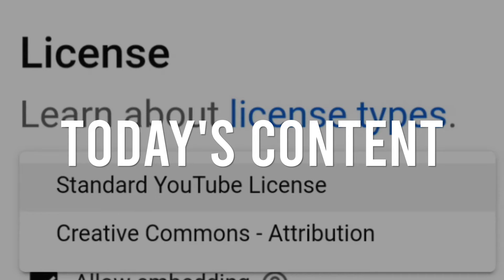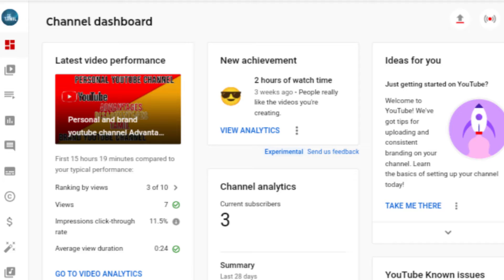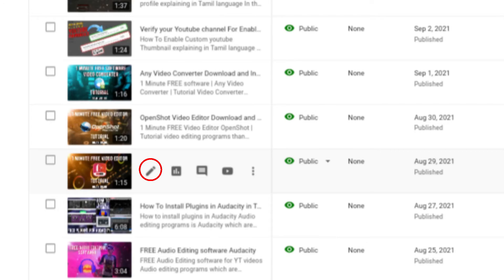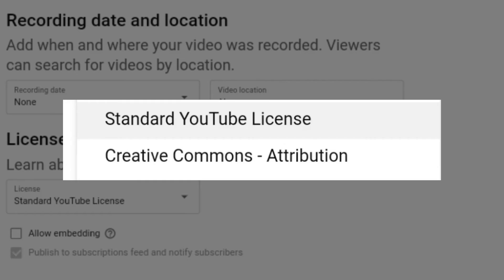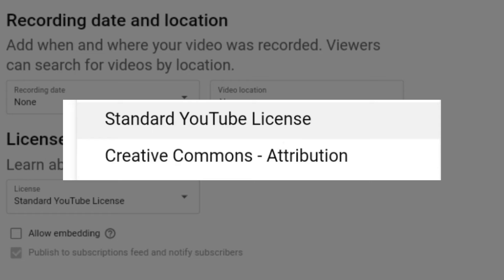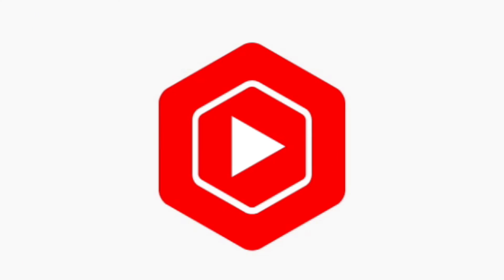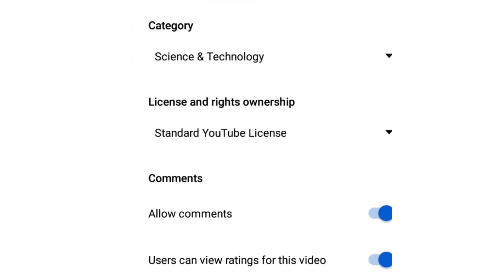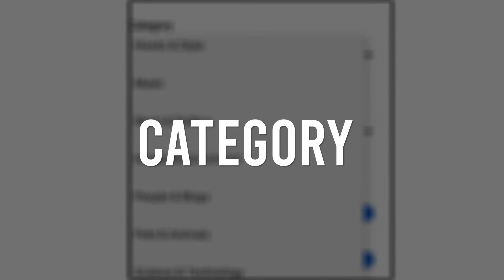How to add license to your Youtube videos in Tamil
In this vides show you how to add license to your Youtube videos and adding in mobile YT studio and create studio and explain in tamil

More Tutorial